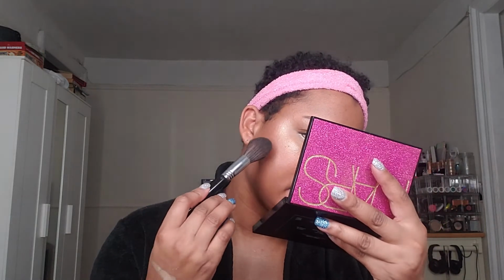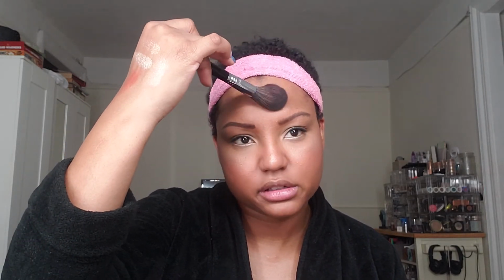What's in my Travel Makeup Bag!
I'm back! First video in a long time and first video of 2020 (the new decade)! Enjoy!